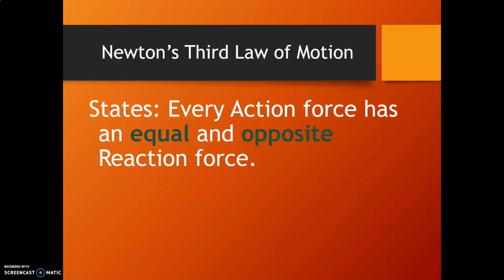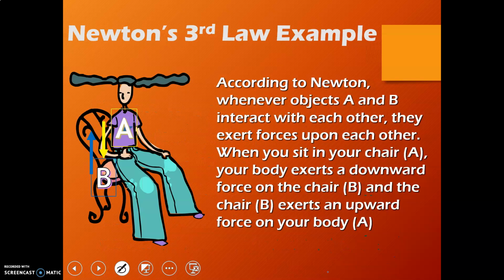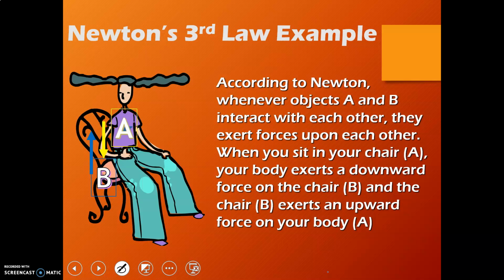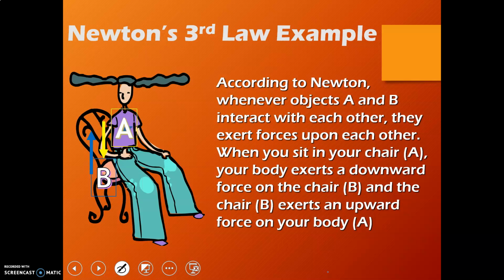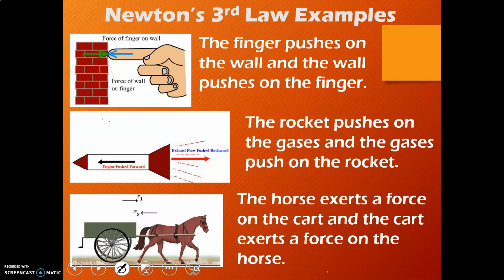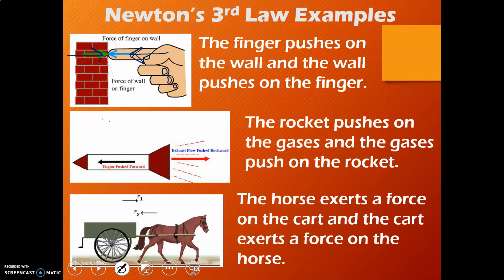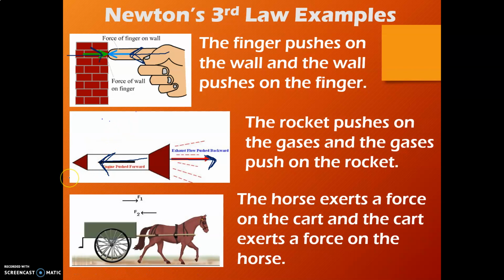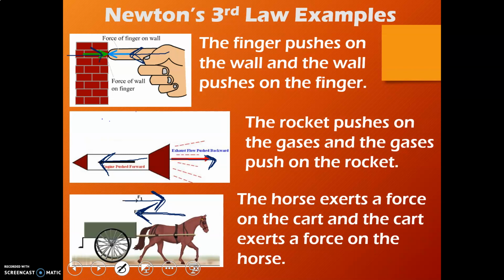Newton's 3rd Law of Motion (5/10)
Identifying action and reaction forces of Newton's 3rd Law of Motion.